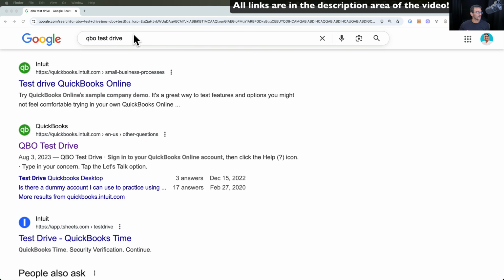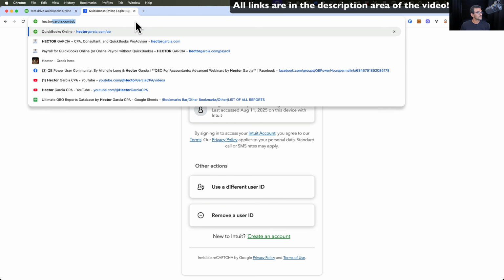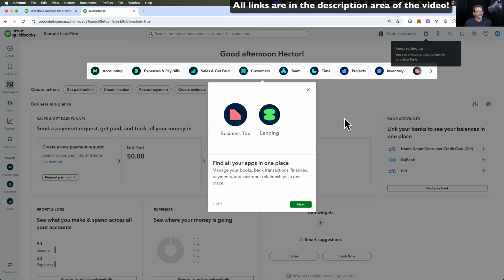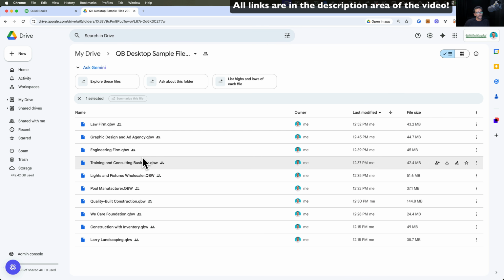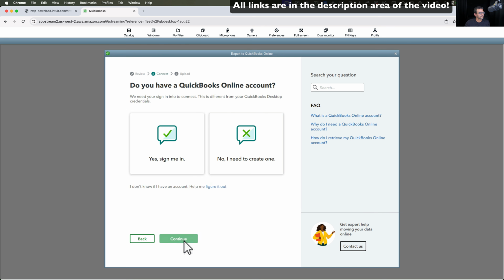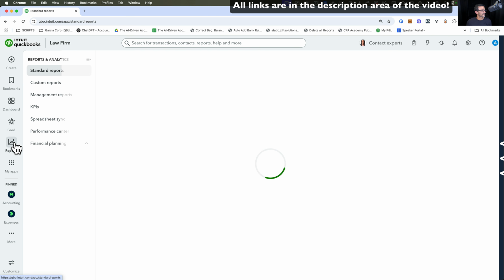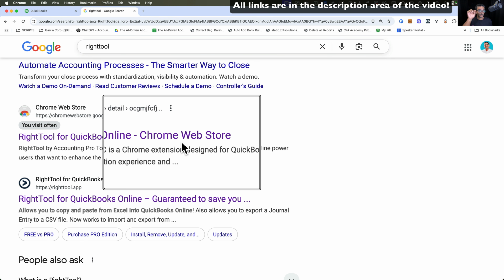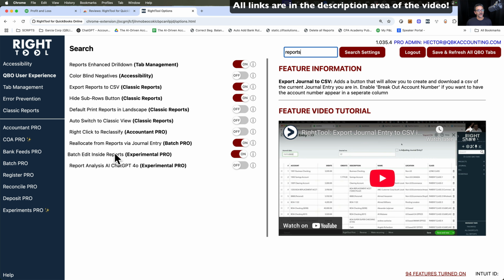QuickBooks Online: How I create Sample Files for Training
These are QuickBooks Desktop (2021) Sample files that contain 2025 data, which is perfect for playing with reports.